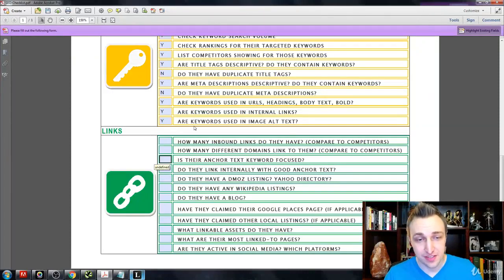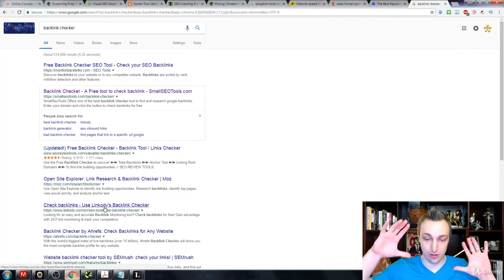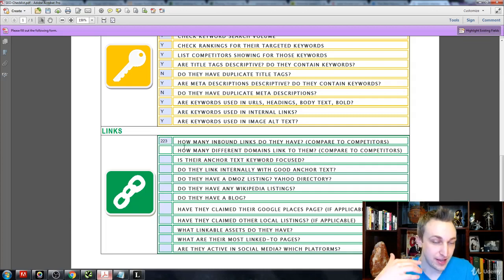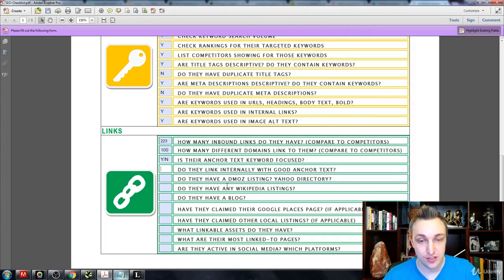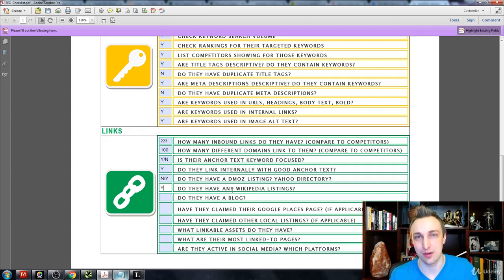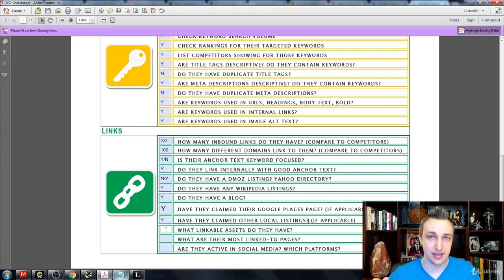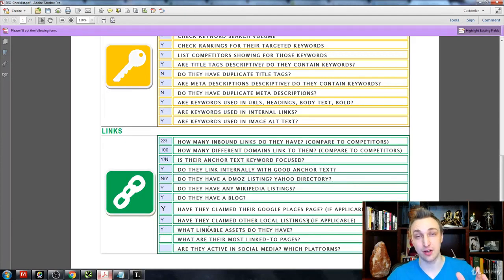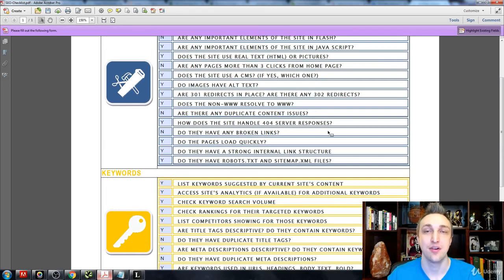[Basic] Lesson 6 : Links in an SEO Audit - The Perfect SEO Audit in 2019